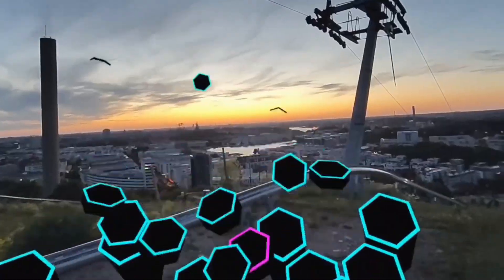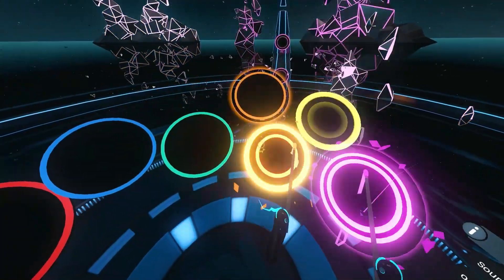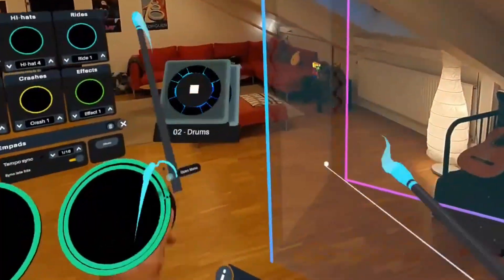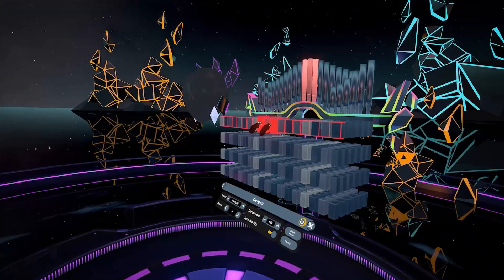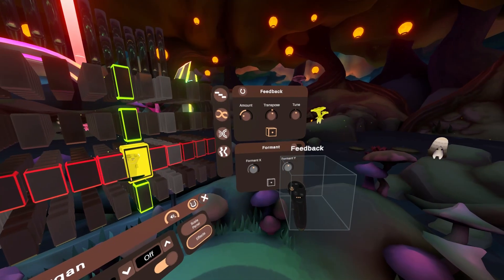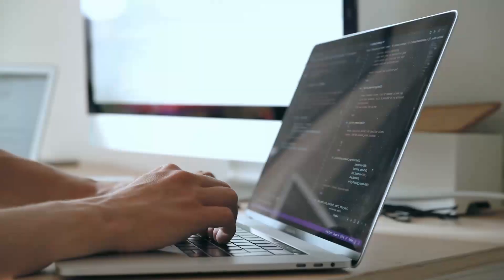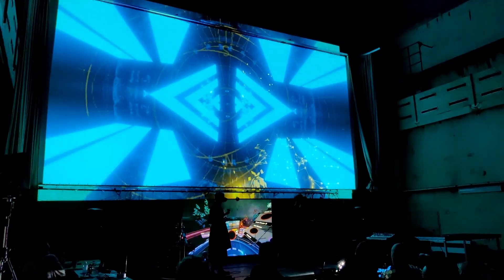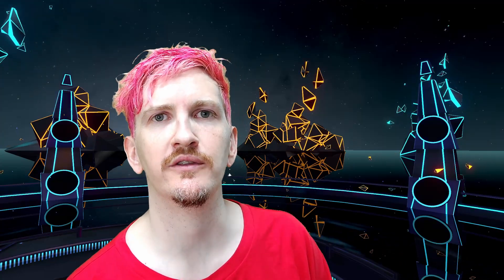Using Virtuoso VR to control any music program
Virtuoso can control any external music program over network, learn how in this video.